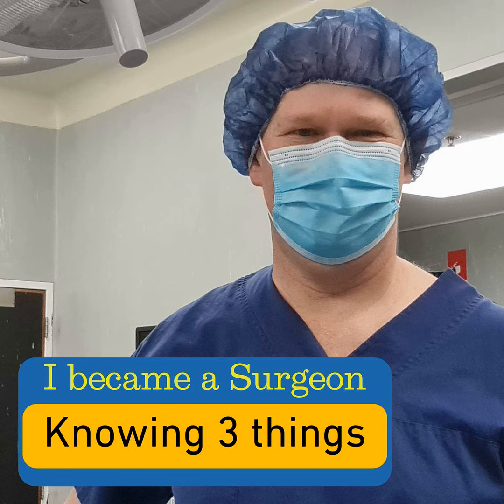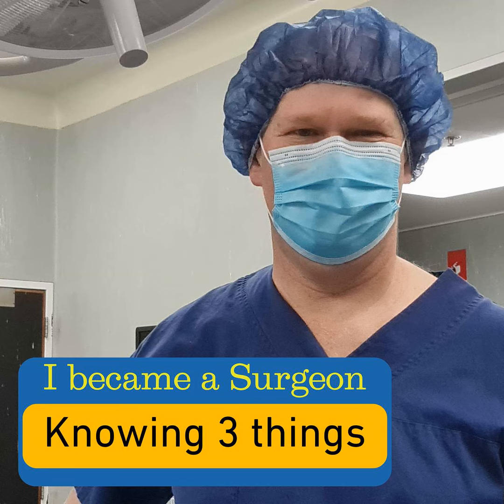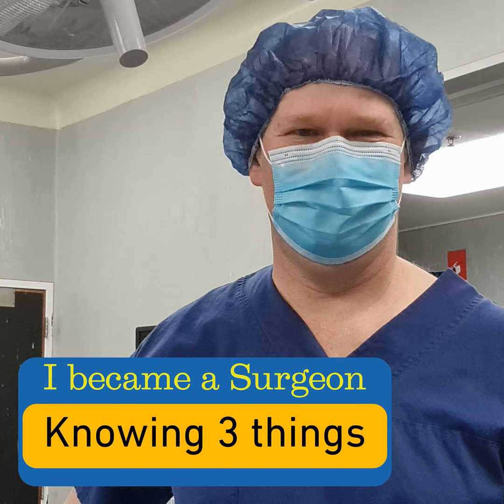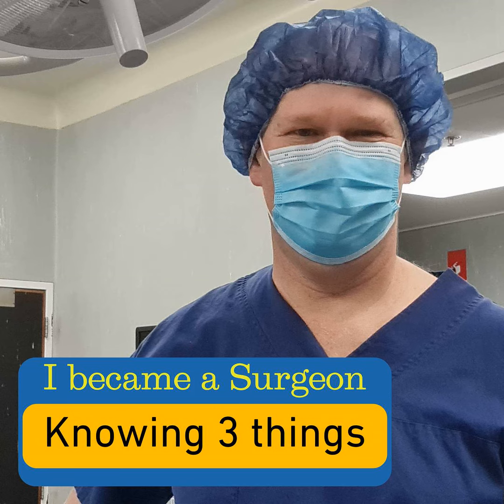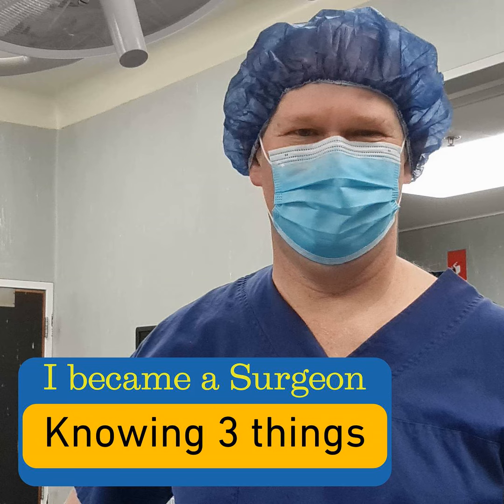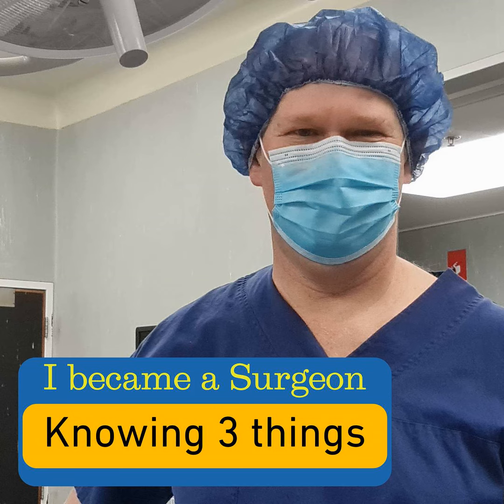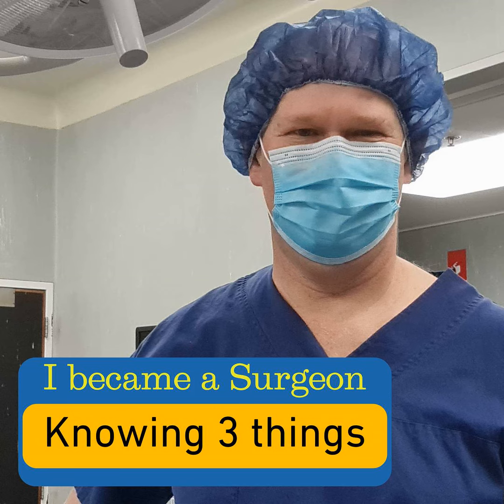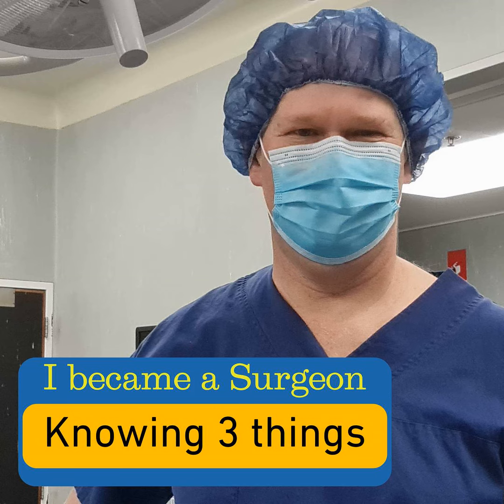Mastering Medical Knowledge with the Rule of Threes: A Study Technique for Improved Learning and ...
How I became a Surgeon : Knowing 3 things.
Ever felt like you're drowning in information, struggling to keep your head above the vast ocean of facts and details? You're not alone. an orthopaedic surgeon and your guide through the unfathomable depths of medical knowledge on Aussie MedEd.

In this episode, I reveal the Rule of Threes, a study technique that transformed my approach to learning and retaining complex medical information. It's not just another mnemonic; it's a powerful concept borrowed from storytelling that can help you, regardless of your field, navigate through the thicket of facts to the clearings of understanding.

We'll discuss the limitations of traditional acronyms and how visualizing patient presentations in threes can sharpen your recall and deepen your responses. As I walk you through this principle, you'll see how dividing information into triadic components not only simplifies your studies but also enriches your grasp of any subject.

This isn't about a one-size-fits-all method but an invitation to reframe your learning process, potentially turning the tide in your educational journey. So whether you're a student wrestling with textbooks or a seasoned professional looking to stay on top of your game, tune in and explore how the Rule of Threes could anchor your learning strategies.

and view their range online.

Aussie Med Ed is sponsored by Avant  Medical Indemnity: They state that they offer holistic support to help the doctor practice safely and believe they have extensive cover that's continually evolving to meet your needs in the ever changing regulatory environment.